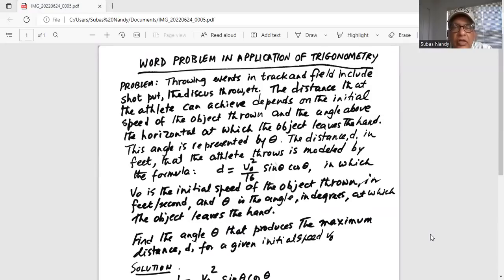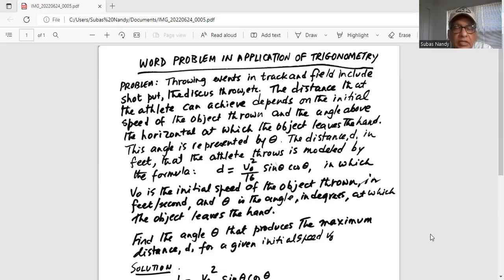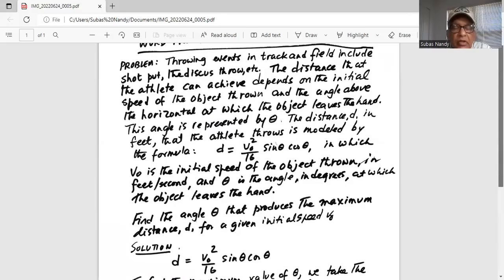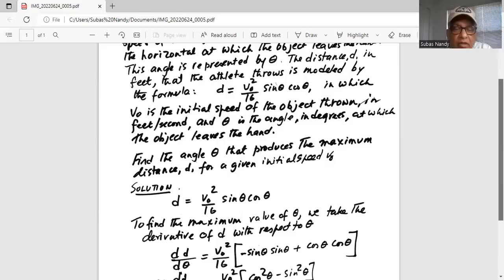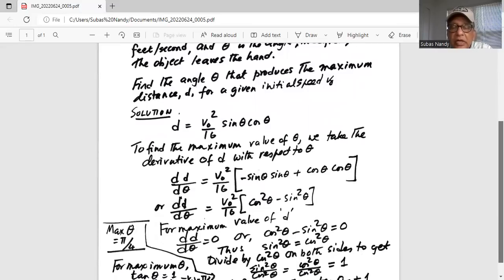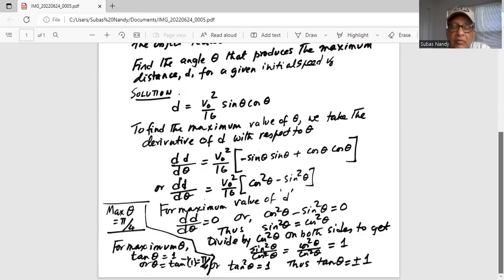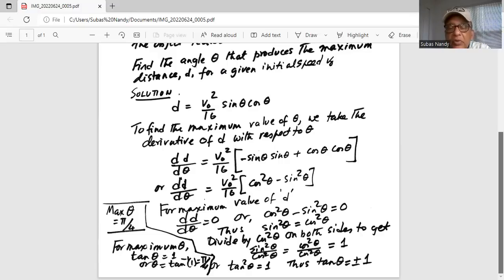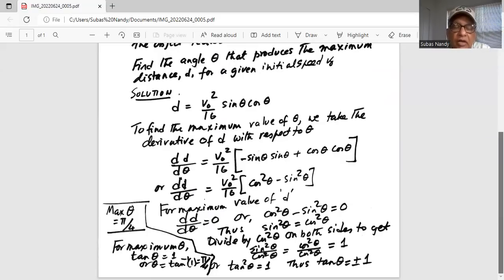Trigonometry word problem